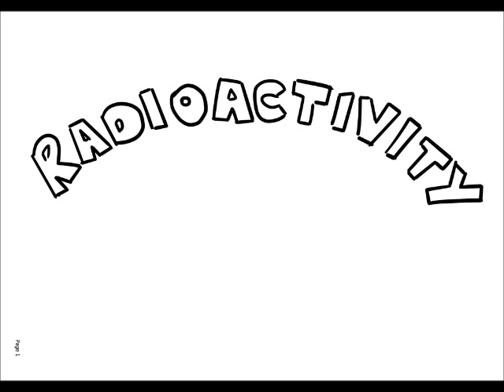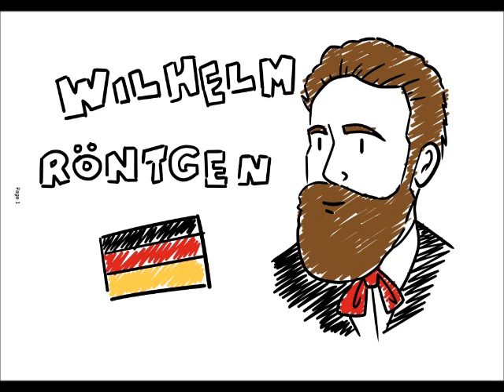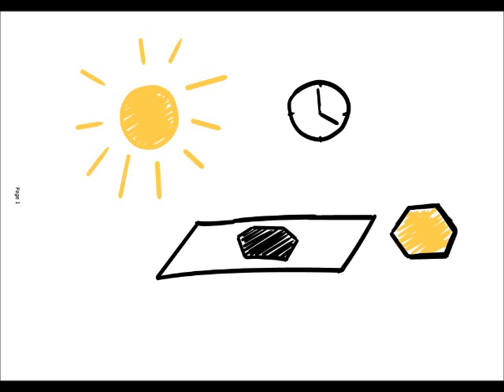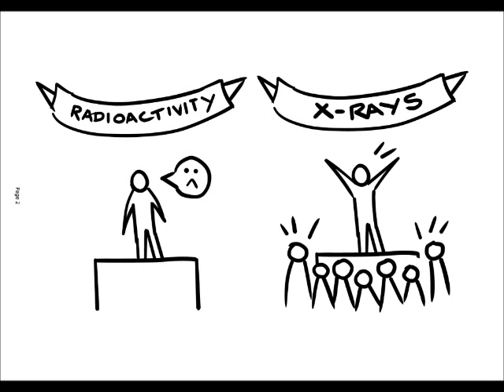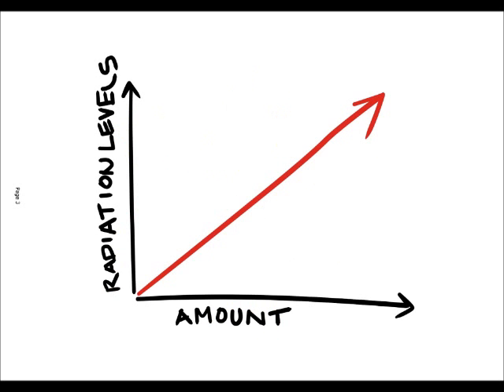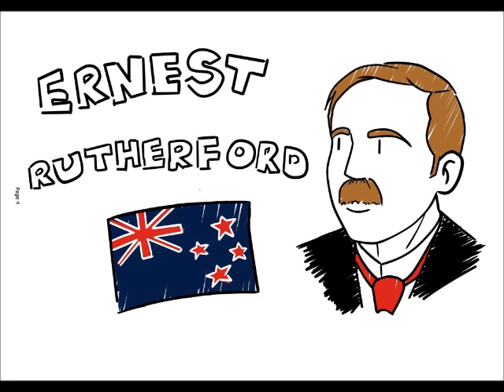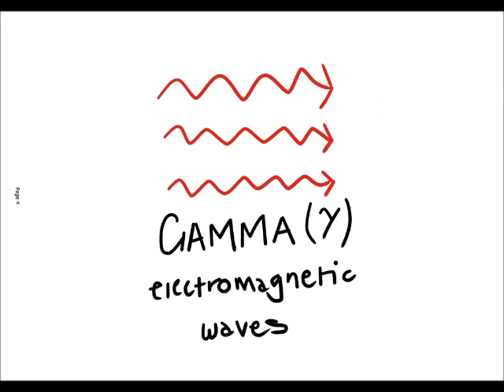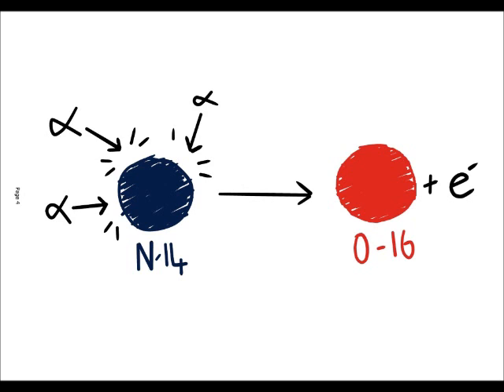A (very) Brief History of Radioactivity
A short video about the pioneers of the science of radioactivity and their discoveries, made as part of the course content for the Department of Chemistry at the University of Bristol, UK. All illustrations (and weird-sounding voice) by Jams, 2nd year Undergraduate.